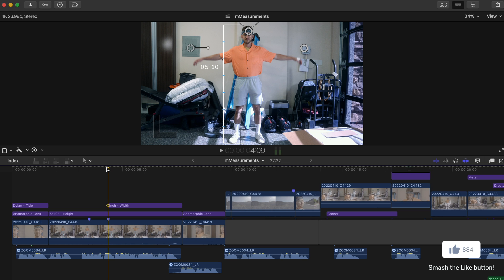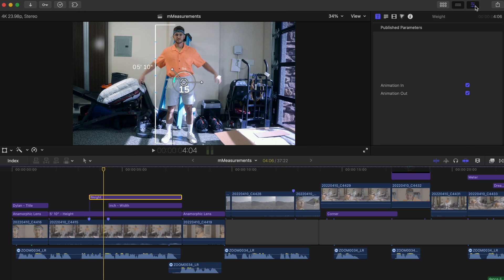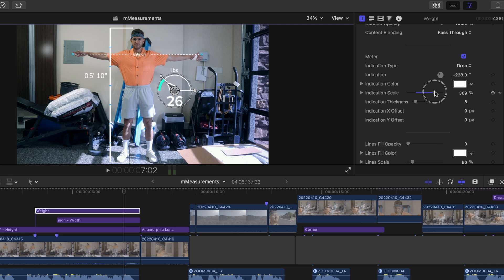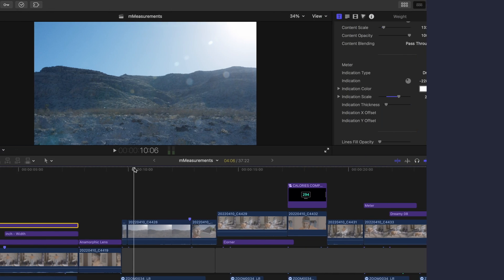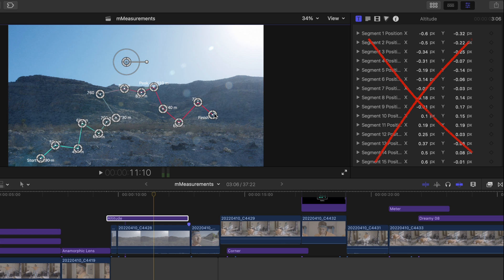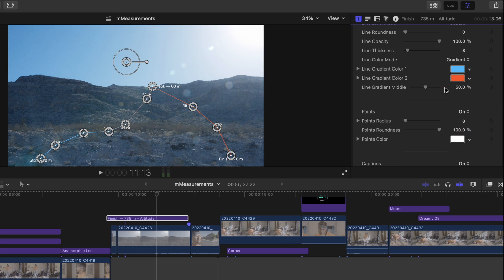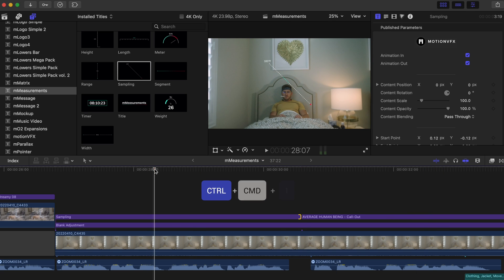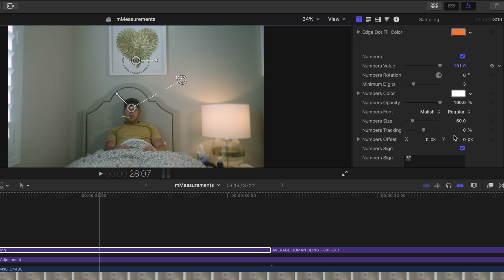Measure Your Life! — mMeasurements Tutorial — MotionVFX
In this Final Cut Pro tutorial, Dylan John Dickerson will go over how to use mMeasurements to measure, quantify, and calculate things in your shot using the plugin’s variety of preset options. mMeasurements comes with 22 presets and is a very useful pack for those looking to create videos on real estate, cooking, fitness, etc.

Chapter Markers
00:00 Average Human Being
00:36 Start of Tutorial
00:53 Using the Weight preset
02:10 Using the Altitude preset
03:37 Using the Sampling preset
04:24 Outro